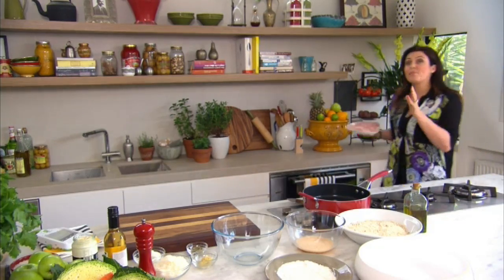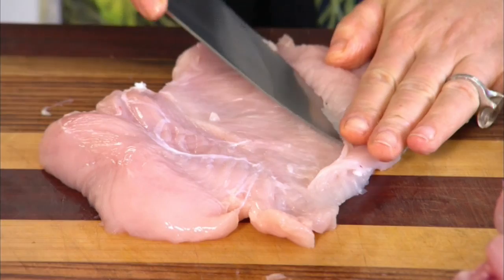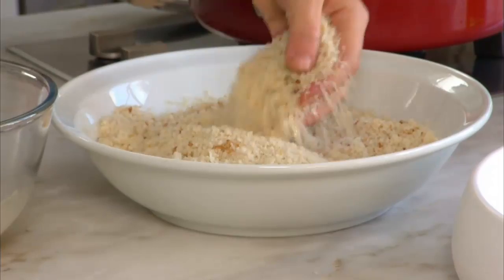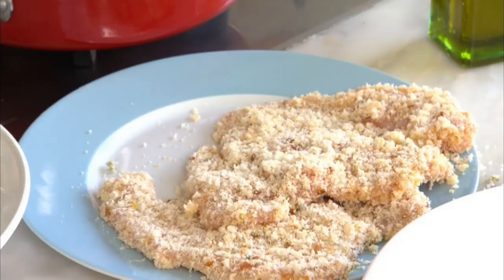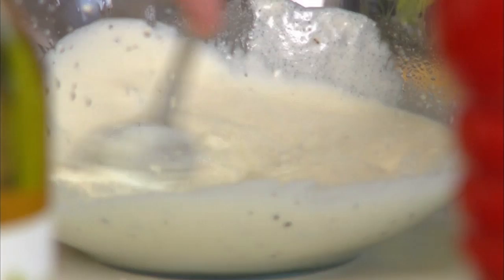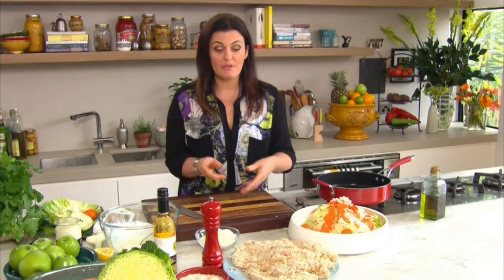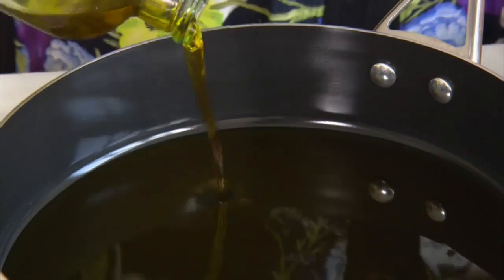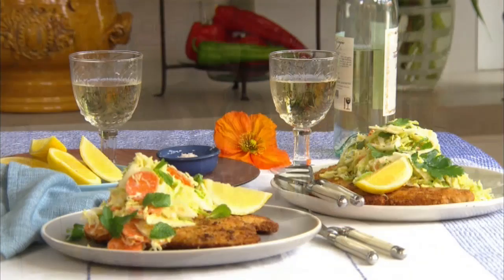Karen Martini: Chicken schnitzel, Ep 43 (22.11.13)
Every pub and club serves chicken schnitzel. It's the classic Aussie dish. Karen shows you how to keep this meal fresh and interesting.